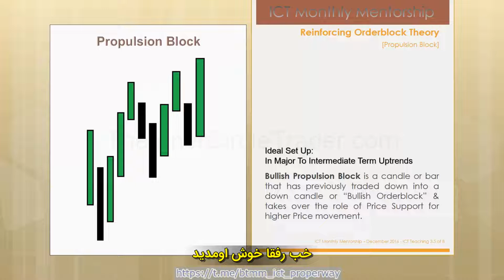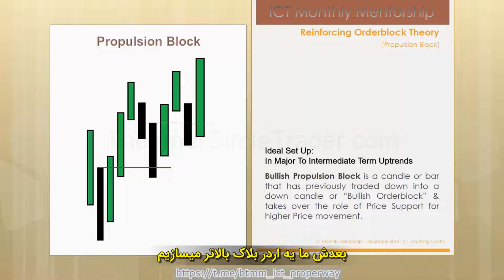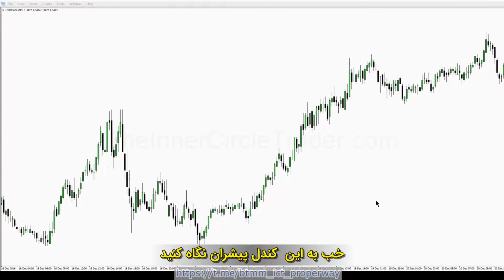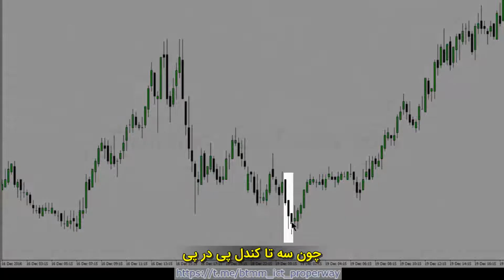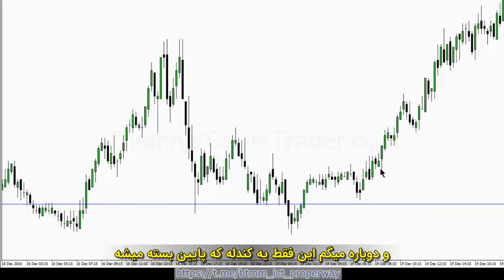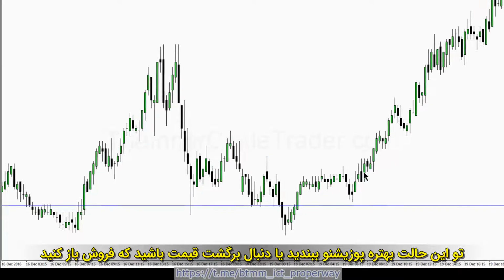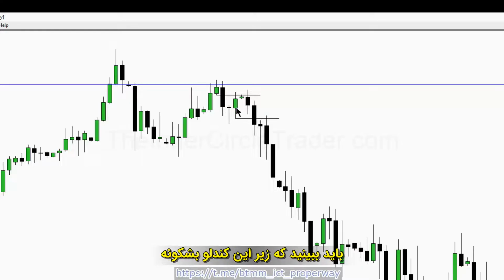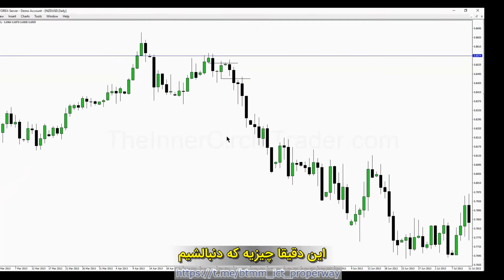Fourth Month Lesson 3 5 Reinforcing Orderblock Theory Propulsion Blocks